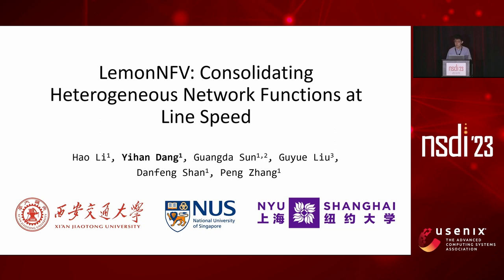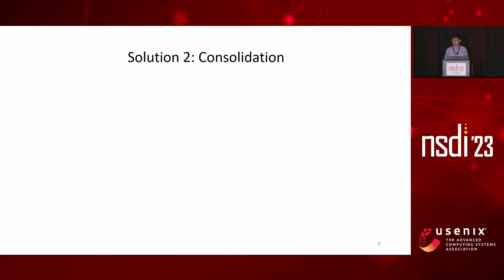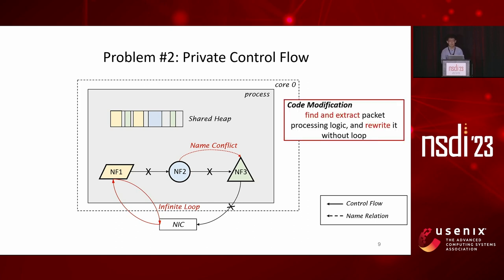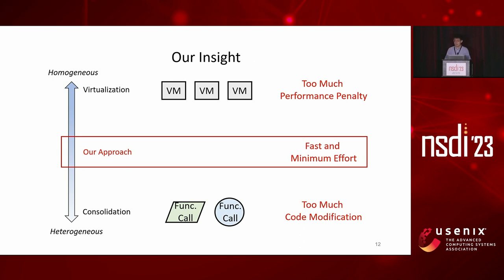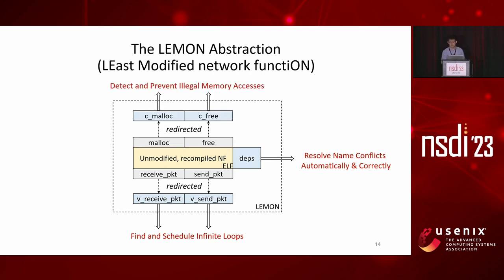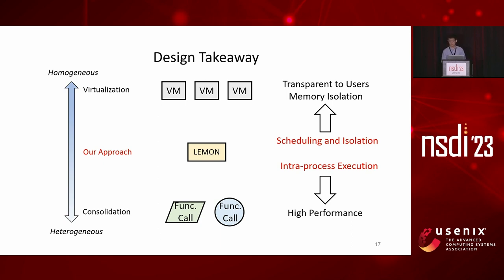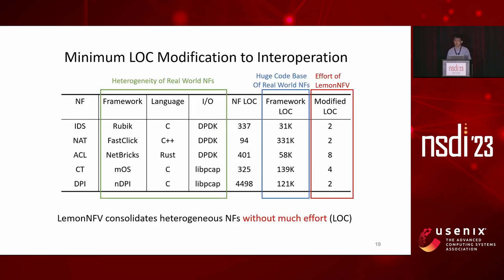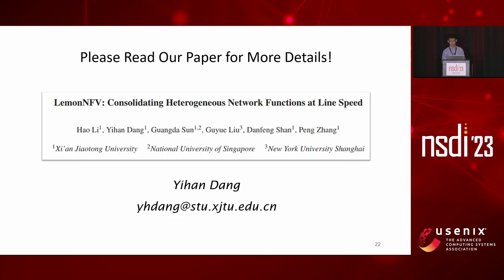NSDI '23 - LemonNFV: Consolidating Heterogeneous Network Functions at Line Speed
LemonNFV: Consolidating Heterogeneous Network Functions at Line Speed

Hao Li and Yihan Dang, Xi'an Jiaotong University; Guangda Sun, Xi'an Jiaotong University and National University of Singapore; Guyue Liu, New York University Shanghai; Danfeng Shan and Peng Zhang, Xi'an Jiaotong University

NFV has entered into a new era that heterogeneous frameworks coexist. NFs built upon those frameworks are thus not interoperable, obstructing operators from getting the best of the breed. Traditional interoperation solutions either incur large overhead, e.g., virtualizing NFs into containers, or require huge code modification, e.g., rewriting NFs with specific abstractions. We present LemonNFV, a novel NFV framework that can consolidate heterogeneous NFs without code modification. LemonNFV loads NFs into a single process down to the binary level, schedules them using an intercepted I/O, and isolates them with the help of a restricted memory allocator. Experiments show that LemonNFV can consolidate 5 complex NFs without modifying the native code while achieving comparable performance to the ideal and state-of-the-art pure consolidation approaches with only 0.7–4.3% overhead.